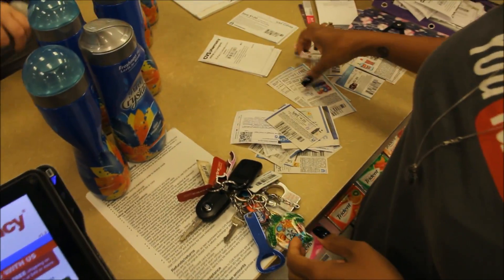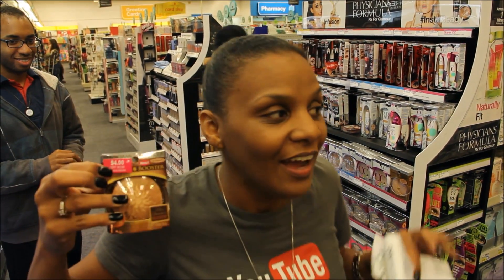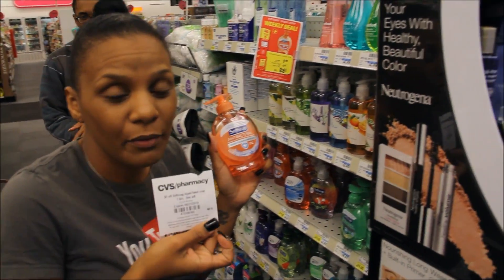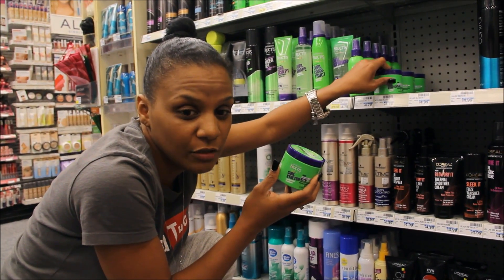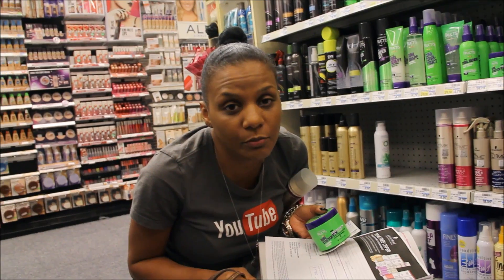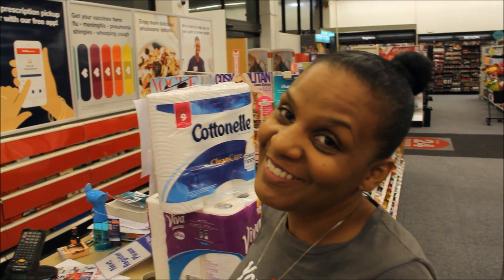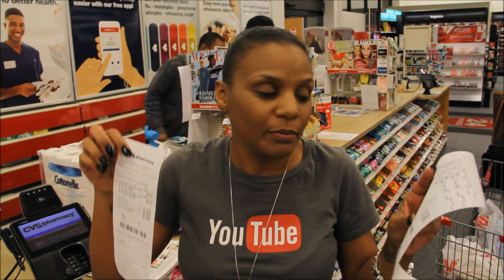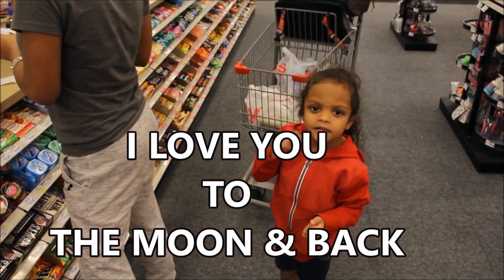CVS 8/14/16 | I LOST MY ECB'S | PAID WITH CASH BUT ROLLED ECB'S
Let me explain the CRT's. The vitamin CRT didn't work because the CRT was for $2 off $10...The vitamins were $9.29 so that's why it didn't go through. My CRT's for the bodywash worked with no problem. I had $3 off $10 for Caress and I bought 4 of them the 2 regular price equaled over $10 so it applied. The only reason the vitamin CRT didn't work was because the amount wasn't close enough to $10. It wasn't because they were on sale. Michael thought that was why but I figured out why it wasn't because all of my other CRT's did. The instant coupons a lot of times have to be overridden that was even before the POLICY change. Just like with the 2-Liter instant coupons a lot of times those don't scan properly and the cashiers have to override and the same thing happened with these softsoap coupons. I hope this explains everything a little better. Hi Friends, I am so sorry this video was up so late but I had no energy after filming and then spent today (Sunday) couponing. But I hope you all were able to get some great deals. Have a great week.